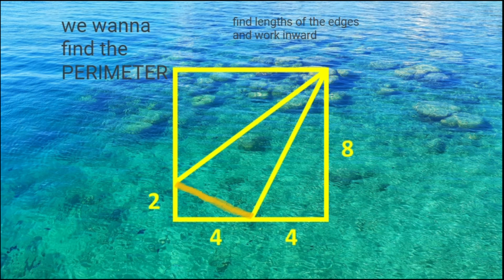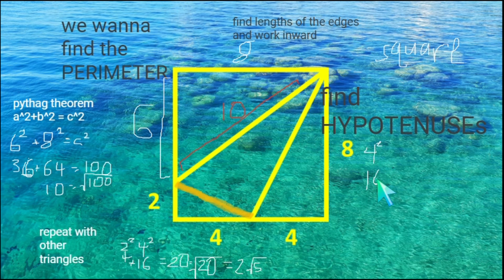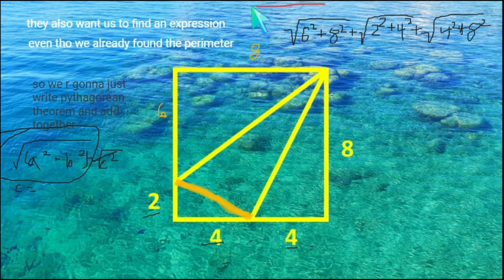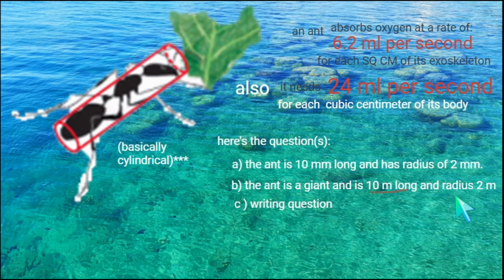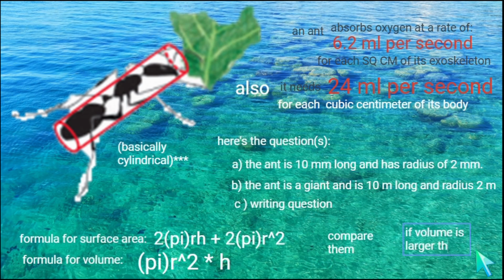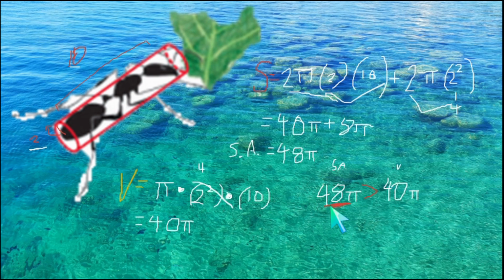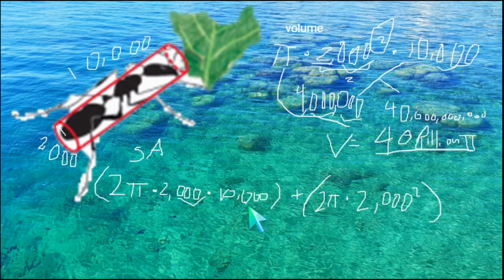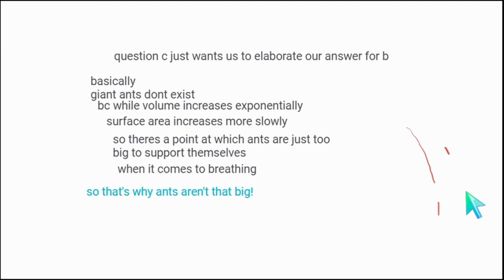Algebra 2: Geometry with Exponents (HW2)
Review by watching me break down two geometry problems! The first one is about a triangle inside a square, while the second is about an ant absorbing air.

Created using Google Jamboard and DaVinci Resolve